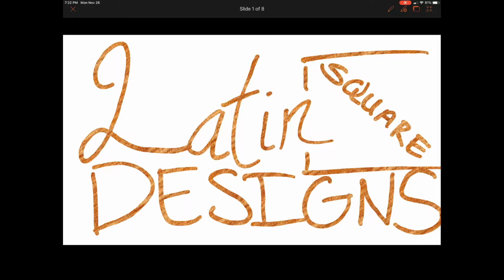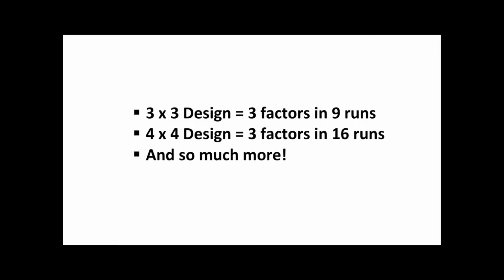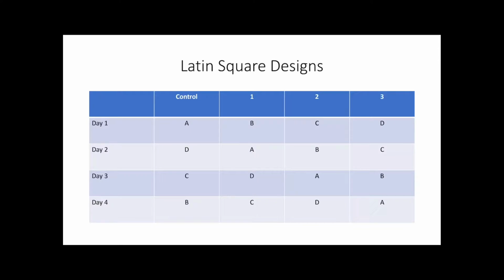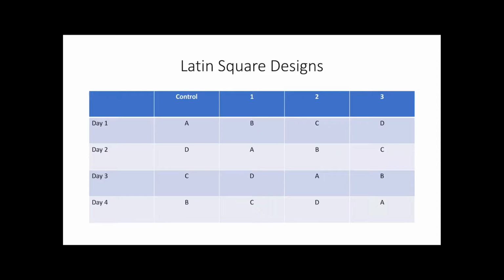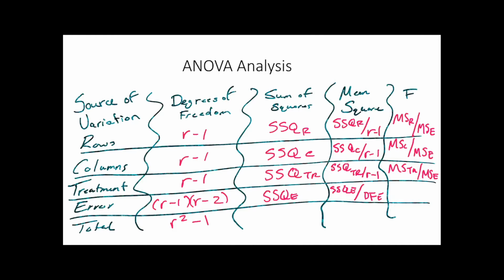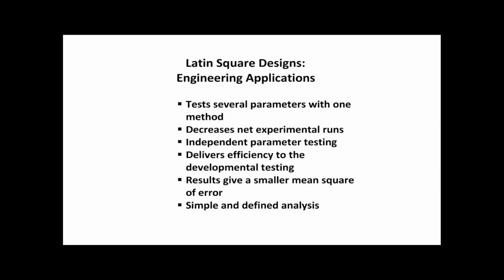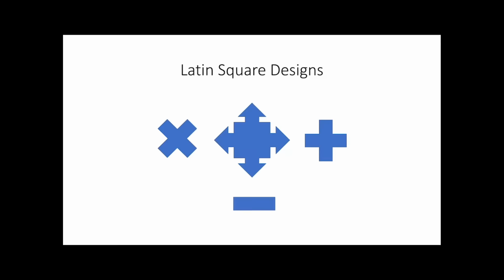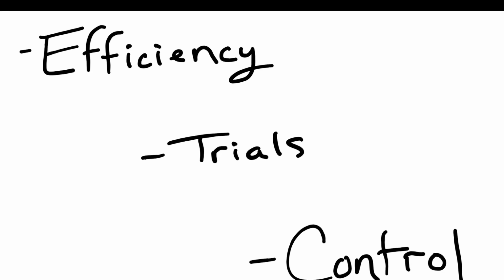Terrence Edwards - Latin Square Designs